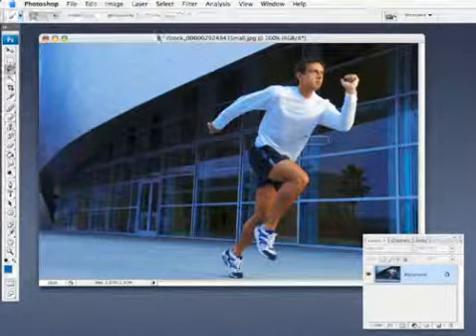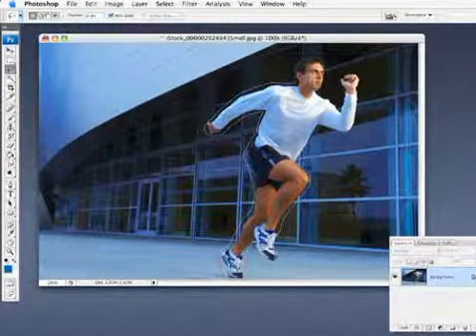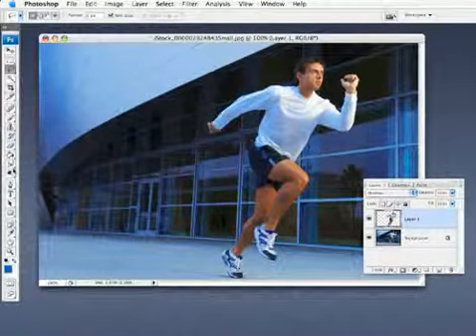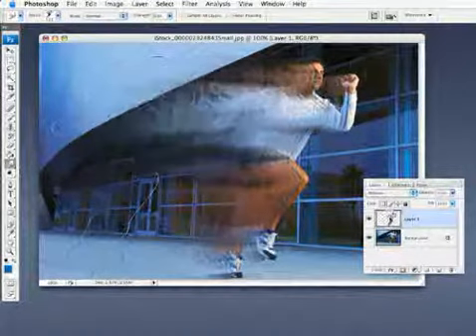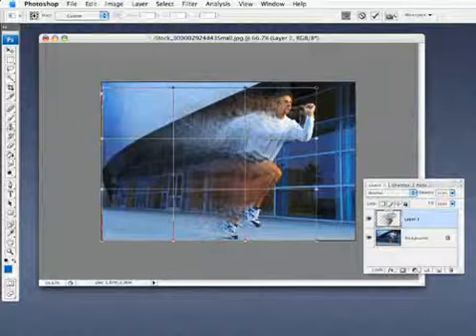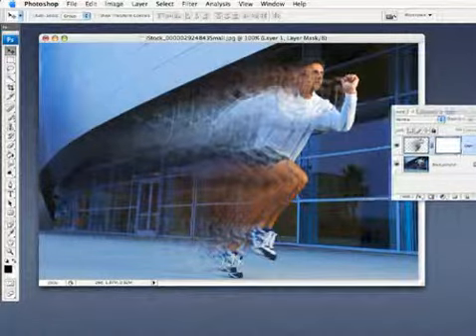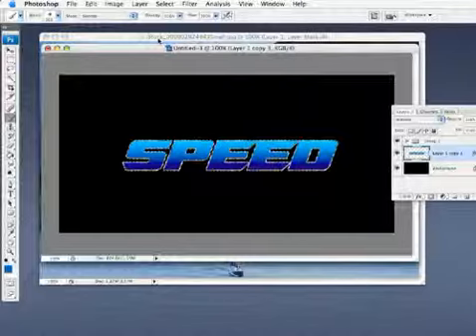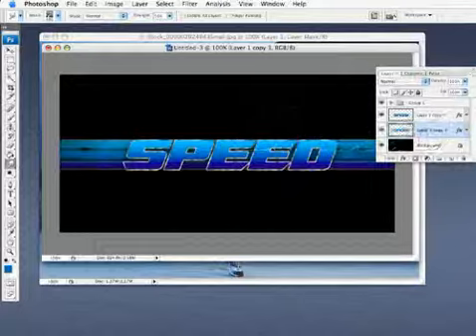Painting Motion Tutorials Videos Planet Photoshop